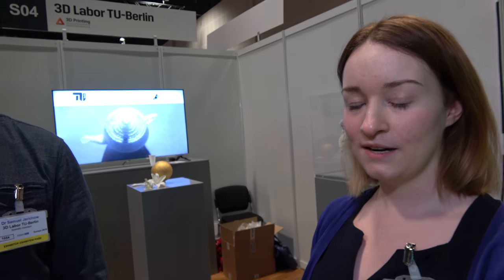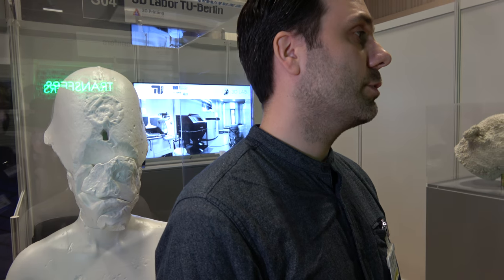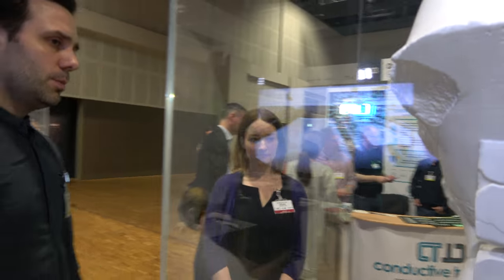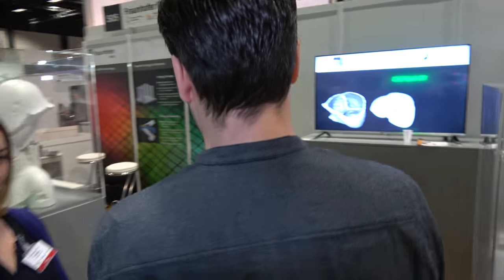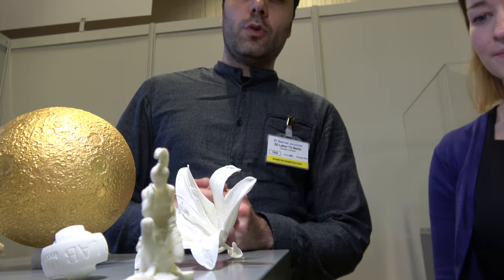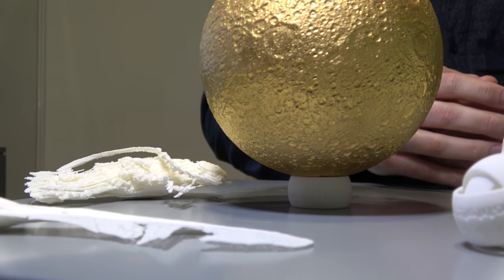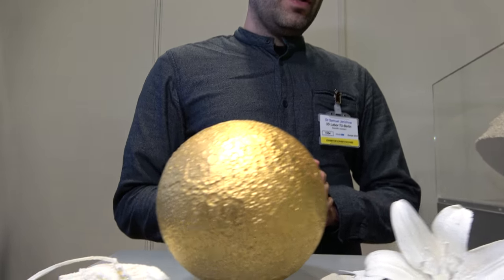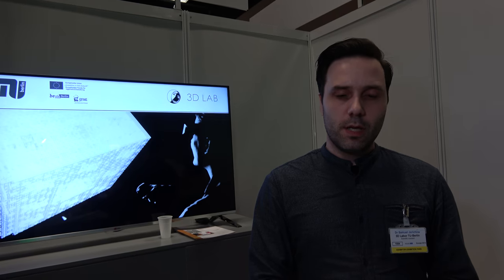TU Berlin is 3D printing replicas from plastic and plaster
For ten years the 3D laboratory at the Technical University of Berlin has been developing applications in the fields of 3D scan, 3D print and 3D immersive (interactive) projection. The applications originate in many application fields like; mathematics and natural sciences, engineering sciences, medicine and medical technologies, geo sciences, archaeology, palaeontology, architecture, arts and design, museums etc. The 3D laboratory cooperates with research and other public institutions such as museums, as well as small and medium sized companies. Last but not least the laboratory contributes to the university teaching and provides knowledge transfer to its cooperation partners.